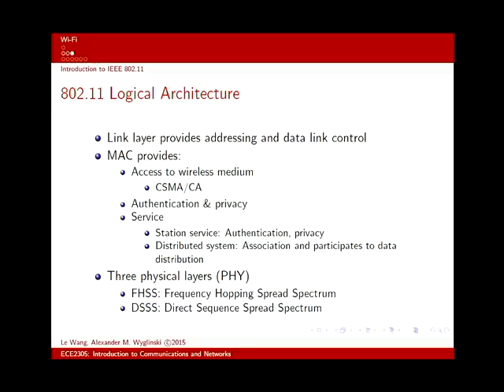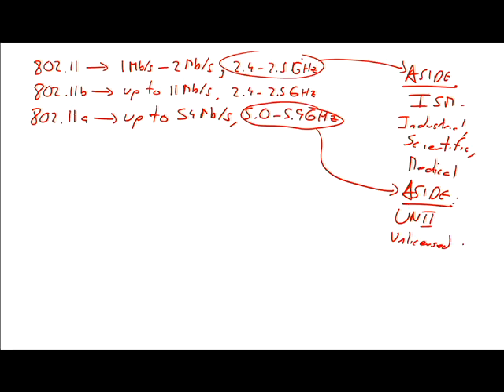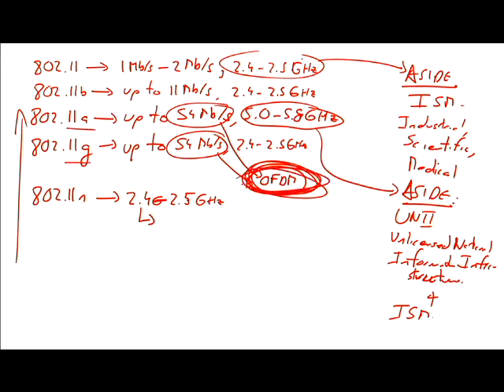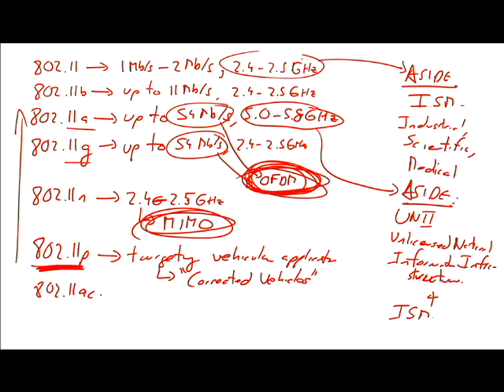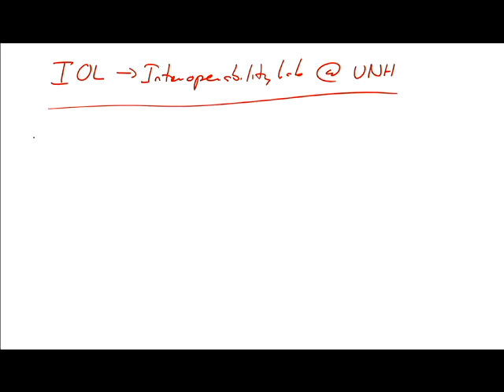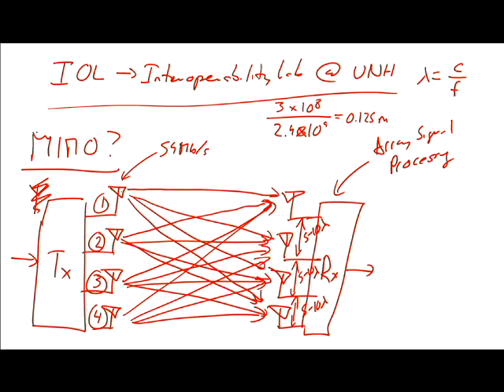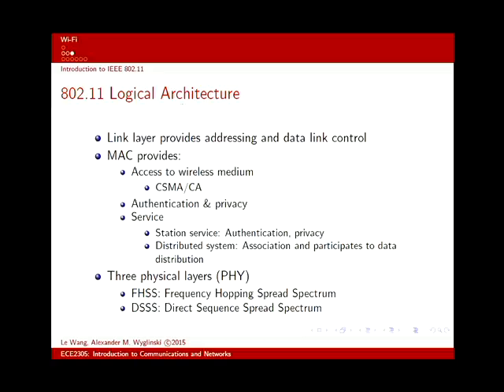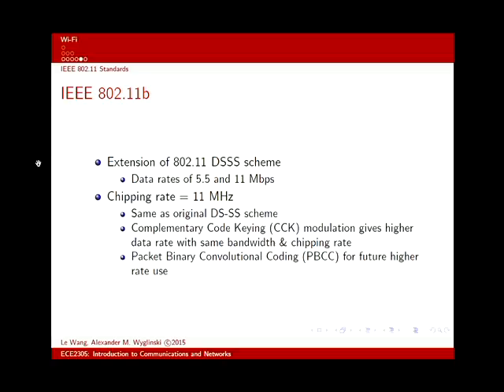ECE2305 Lecture 16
Topic: WiFi IEEE 802.11 a/b/g/n